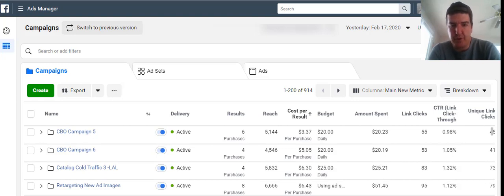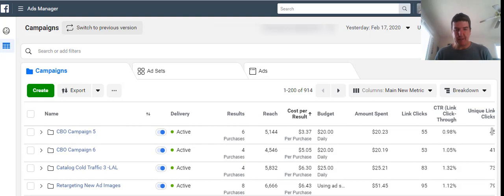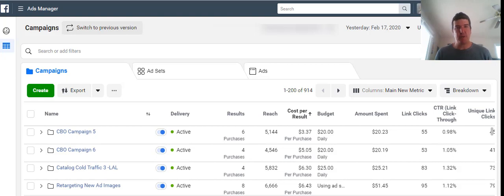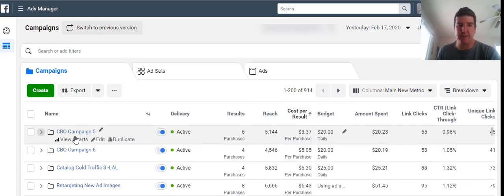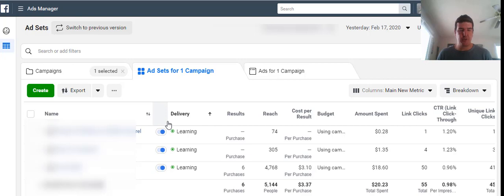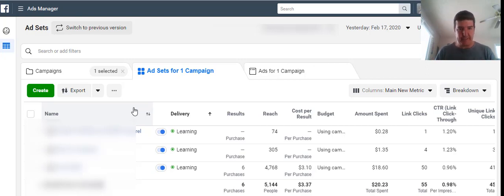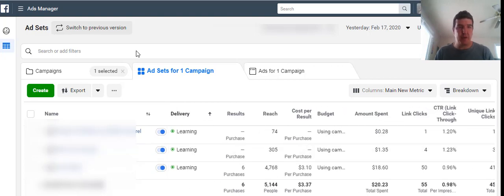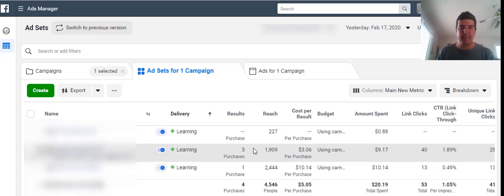7 x ROAS Facebook Ads "Micro" CBO Campaigns Shopify Facebook Ads Case Study For 2021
I do a lot of testing on different strategies for Facebook Ads.

Soon Facebook's campaign budget optimization will be come mandatory for everyone.

I hear a lot of advice on the best ways to run these campaigns and this is what's working for me right now.

Scaling wide first (creating lots of "micro" campaigns) rather that one big one with a huge budget.

This gives you better control and limits the risk if things don't work out.